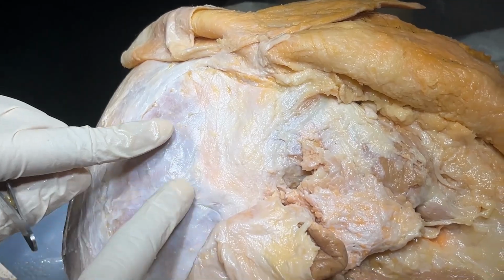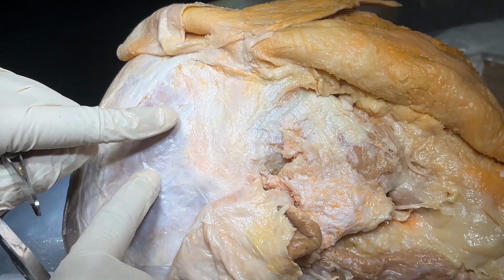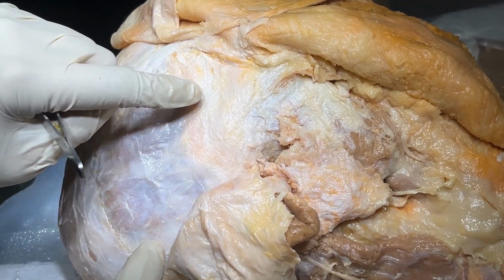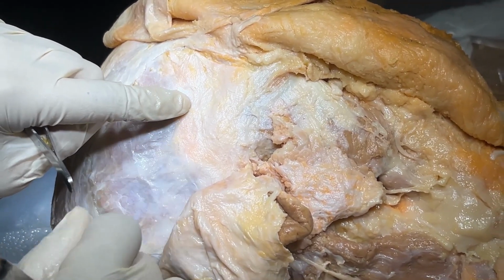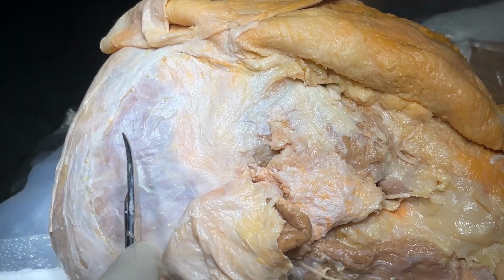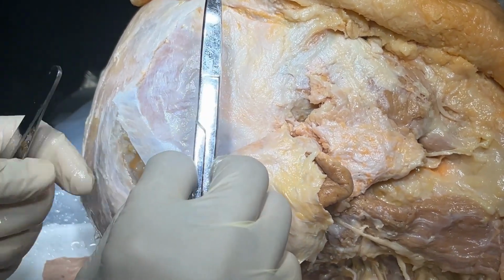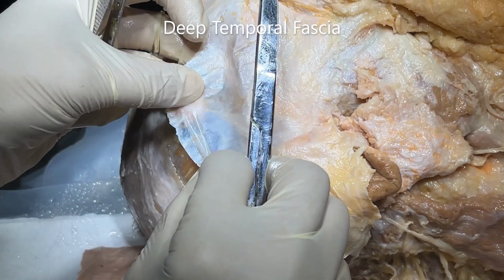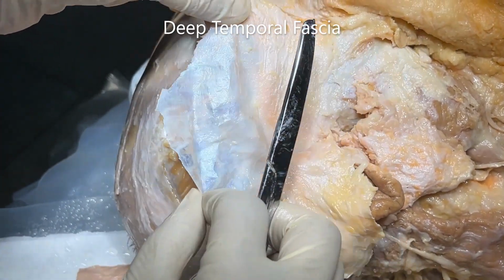TEMPORAL FOSSA Muscle Fascia Vessels PTERION EDH and Clinical Aspects – Sanjoy Sanyal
Educational Video created by Dr. Sanjoy Sanyal; Professor, Department Chair, Surgeon, Neuroscientist and Medical Informatician in the Western Hemisphere.
This video shows the surgical anatomy of TEMPORAL FOSSA Muscle Fascia Vessels PTERION in high resolution.
The specimen was dissected from a cadaver with due permission from authorities in United States.
Several clinical aspects are highlighted – MMA Rupture, EDH, Burr Hole, Temporal Craniotomy, Pterion Fracture, etc.
Cameraperson is Sepehr Sepaphyr, and narrator is Dr. Sanjoy Sanyal
Dual iPhone 13 Camera: 12 MP, f/1.6, 26mm (wide), 1.7µm, dual pixel PDAF, sensor-shift OIS 12 MP, f/2.4, 120˚, 13mm (ultrawide)
Video: 4K@24/30/60fps, 1080p@30/60/120/240fps, HDR, Dolby Vision HDR (up to 60fps), stereo sound recording